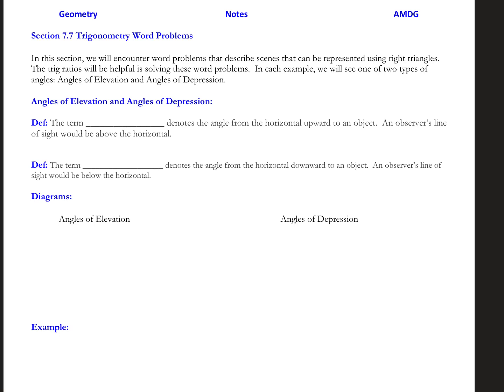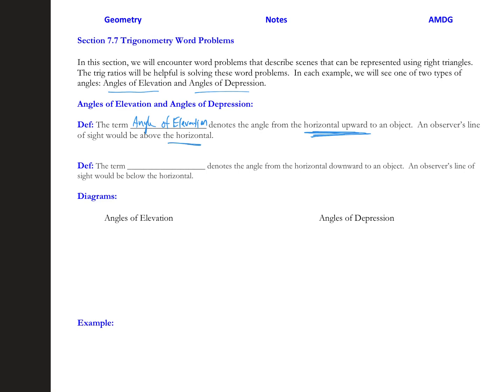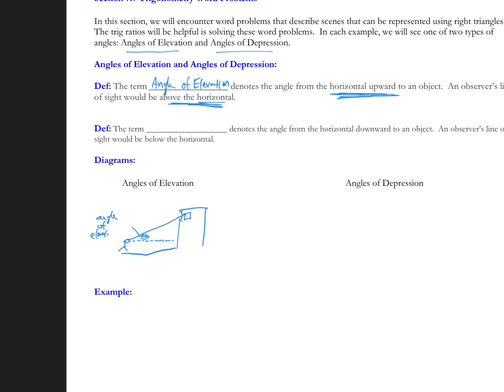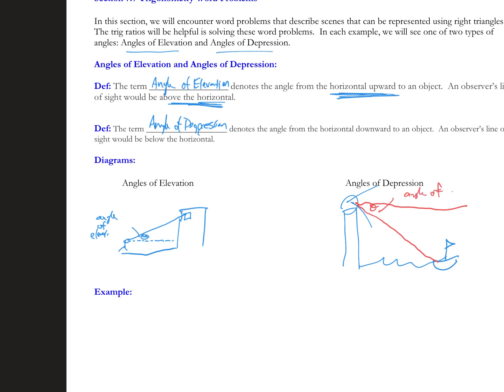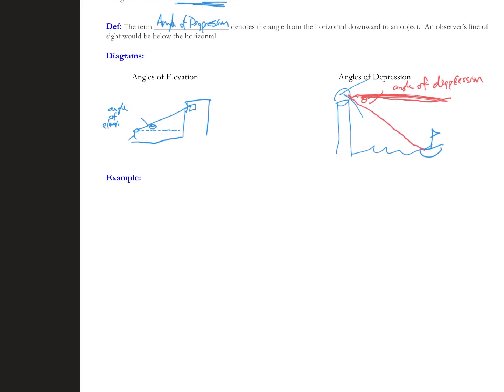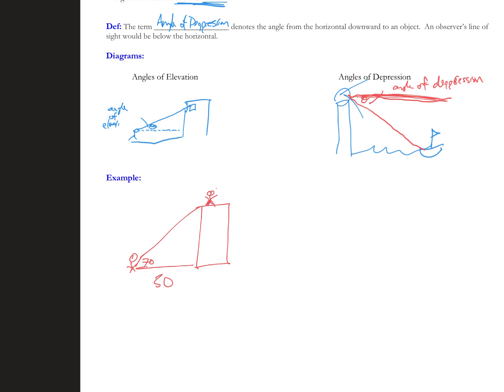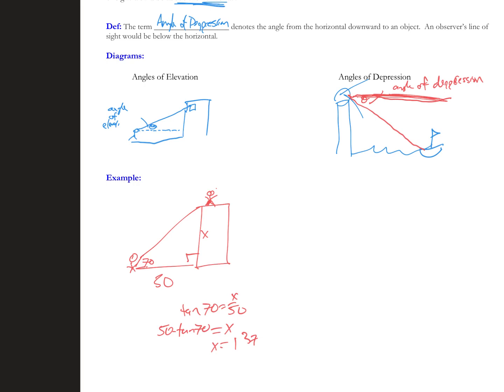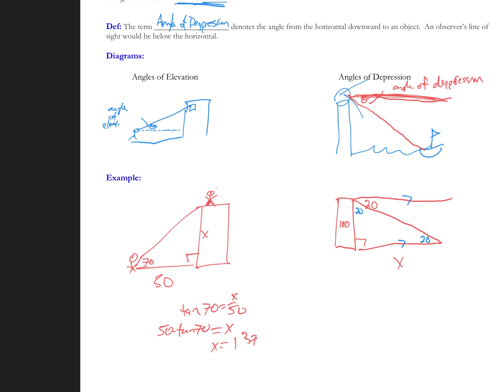Geo 7.7 Notes